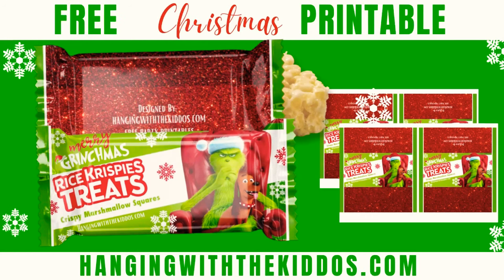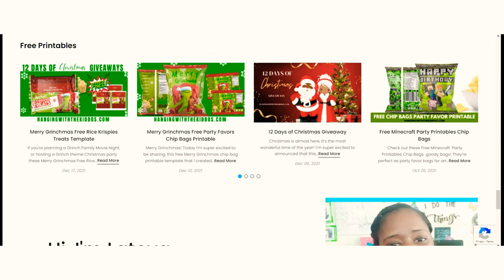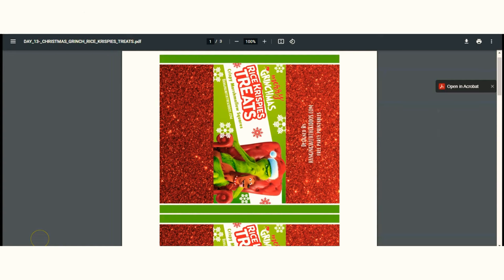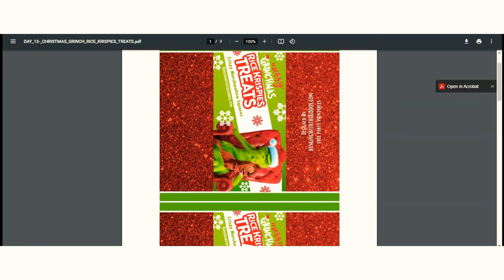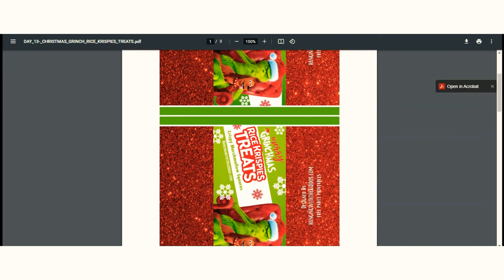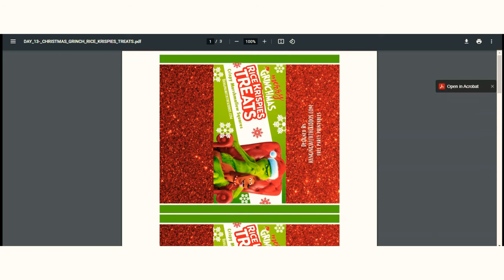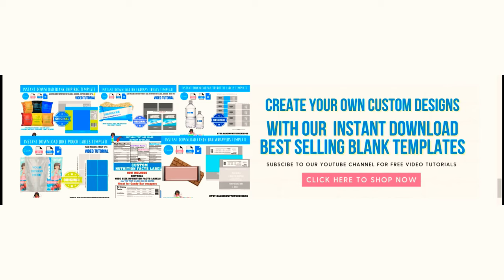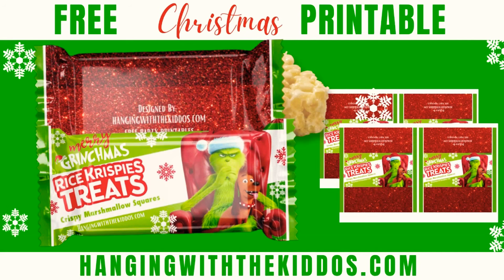Free Merry Grinchmas Custom Party Favors Rice Krispies Treats Template| Christmas Printables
Free Merry Grinchmas Custom Party Favors  Rice Krispies Treats Template

MAKE YOUR NEXT PARTY A HIT WITH CUSTOMIZED PARTY FAVORS

★PRINTING★

Treat Labels

For best results, print on glossy brochure paper
Paper Crimper
chip bags variety pack

⭐️Double-Sided Tape Strong Adhesive

 ⭐️PRINTER